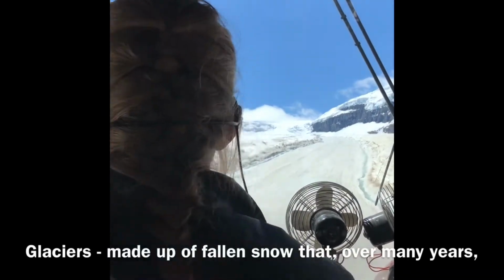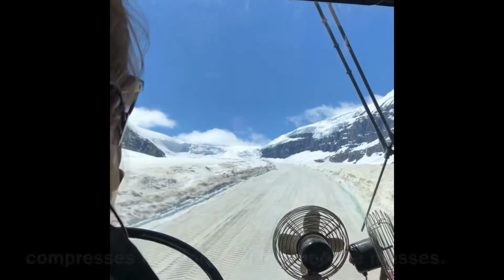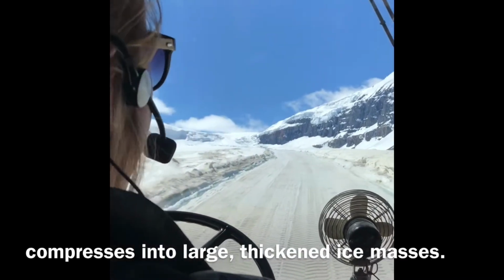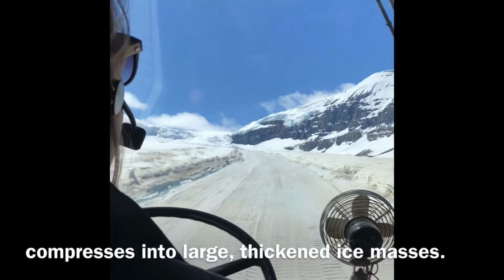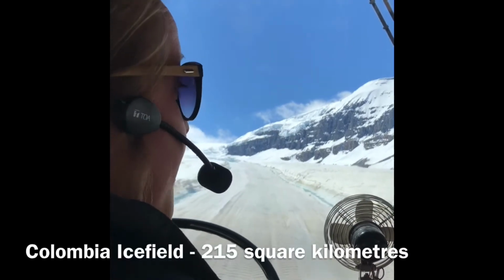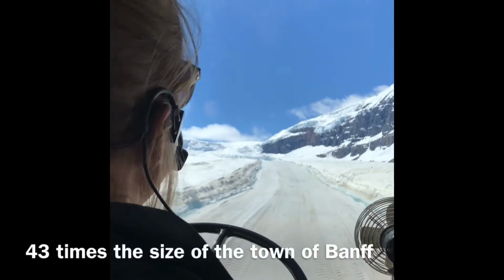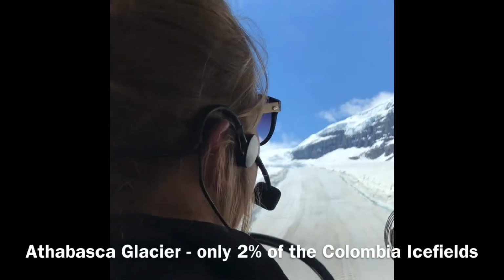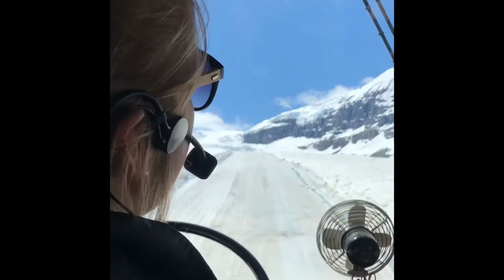Trip to Colombia Icefield, Canada | Darlyn Jame | Glaciers